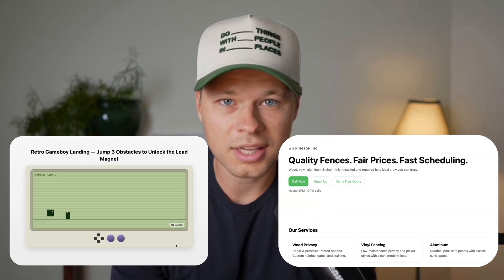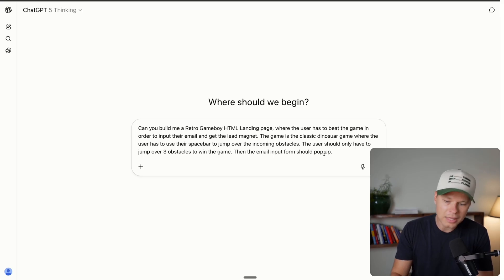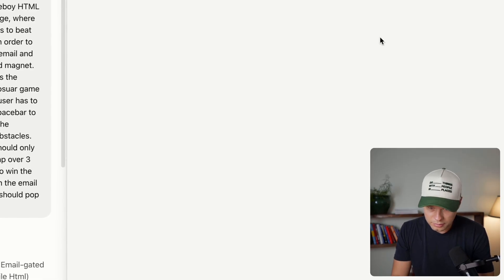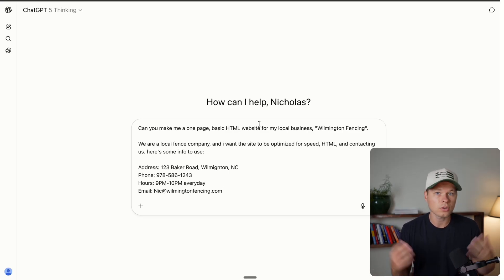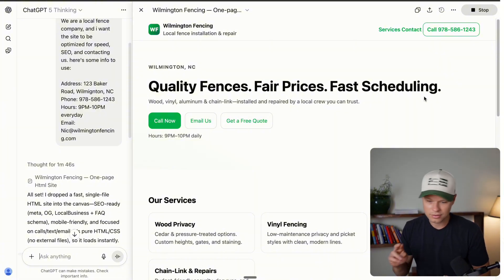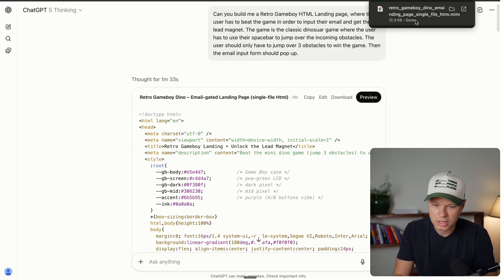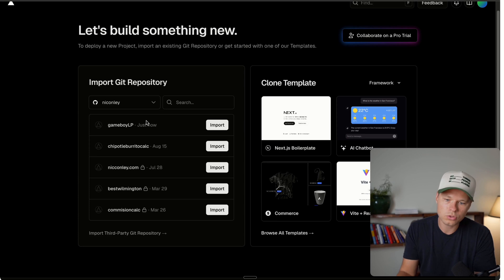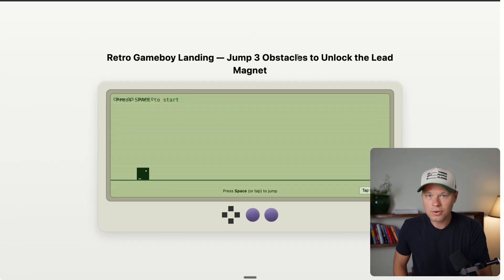Build Unlimited Free Websites with ChatGPT-5 (full tutorial)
In this video compared the app building capabilities of GPT-5 to Replit and Lovable.

00:00 - Intro
00:20 - Building the websites with ChatGPT
01:15 - Website #1
04:13 - Website #2
06:31 - how to deploy the websites
10:17 - outro